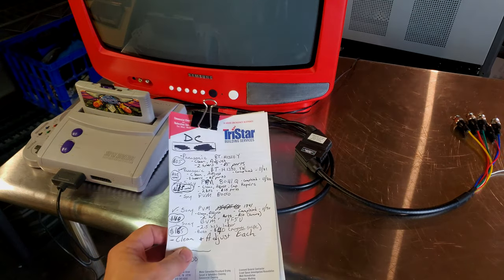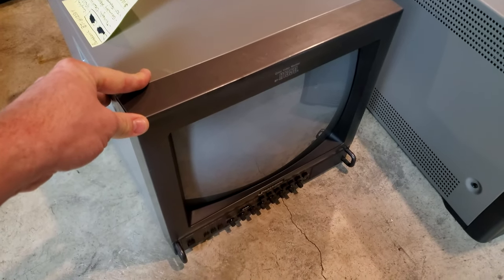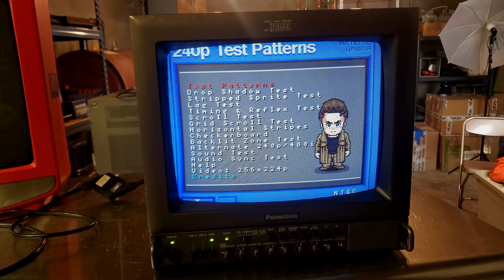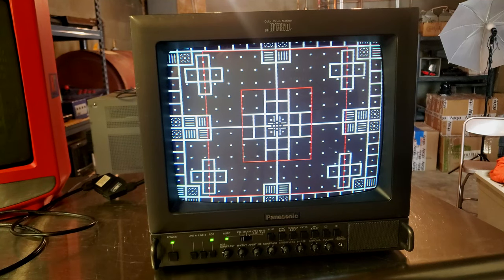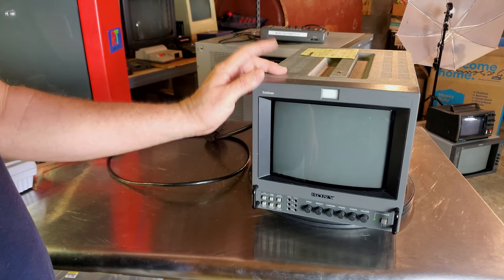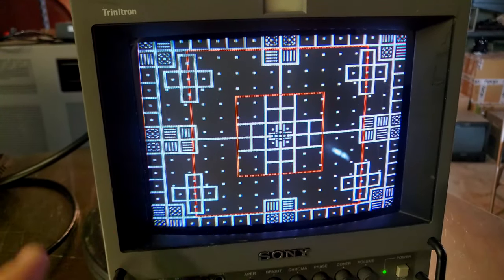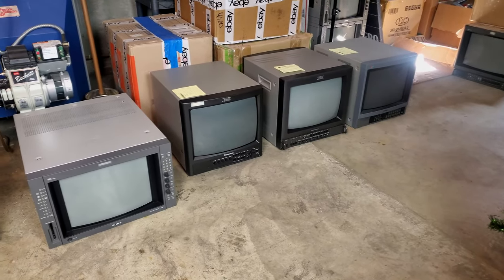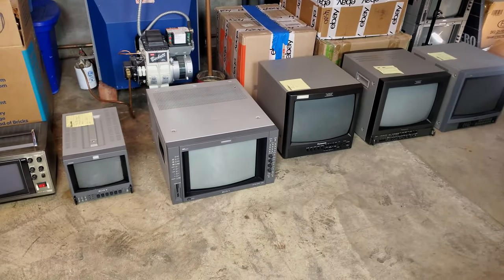Shadow Mask VS Trinitron 📺 | These Six Pro CRTs are ready to go!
Today we are looking at 6 different professional CRT monitors.

0:00 - The list of CRT monitors
2:01 - The Panasonic BT-H1350Y
5:55 - The Panasonic BT-H1390YN
10:12 - The Sony PVM 1341
14:19 - The Sony PVM 8041Q
17:26 - The Sony PVM 8000
19:30 - The Sony BVM 14F5U
23:40 - The difference in Shades of CRT Tubes